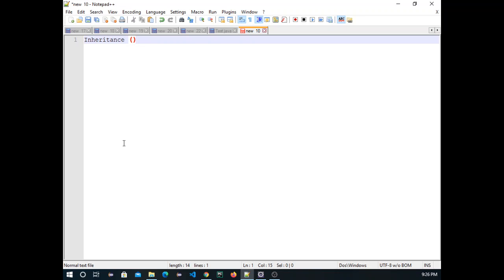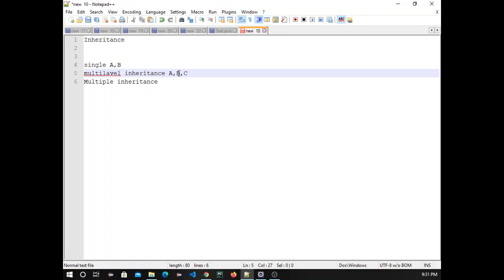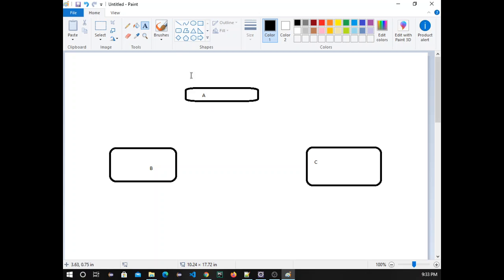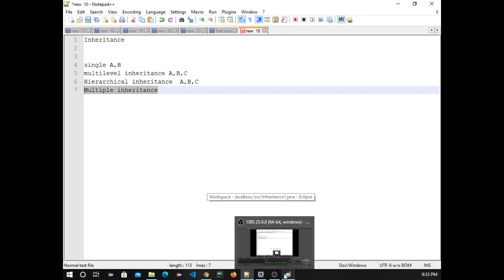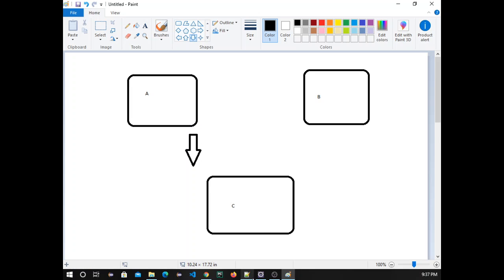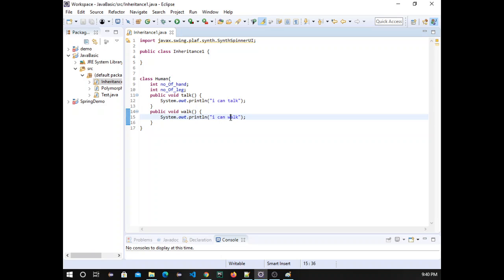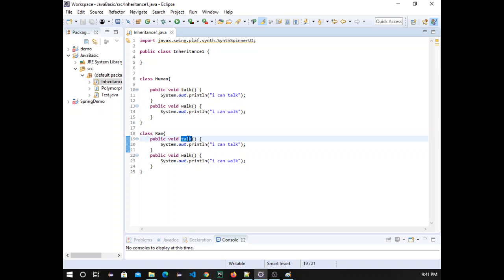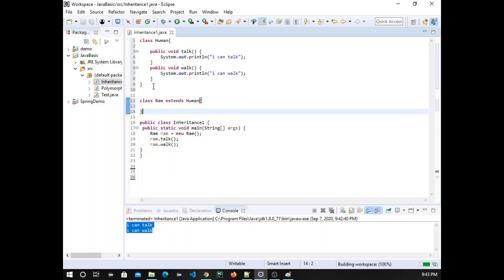Inheritance 1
in-depth details